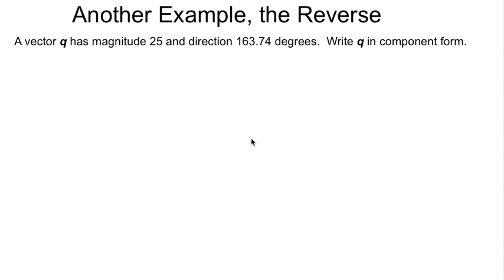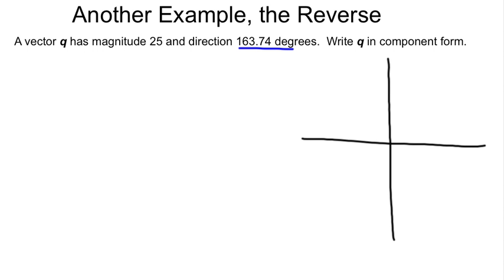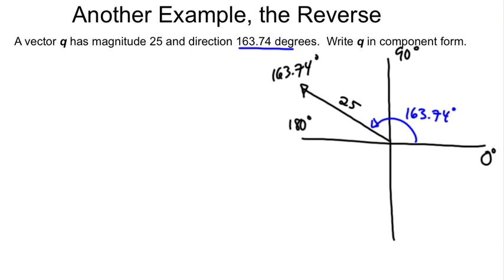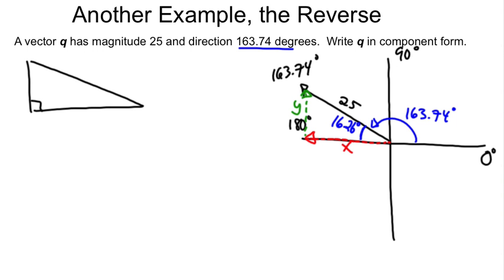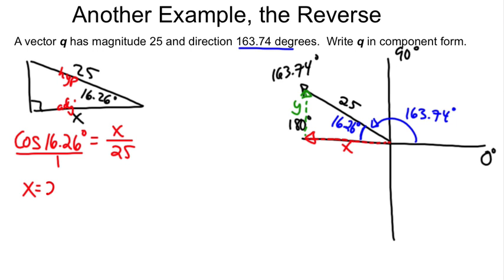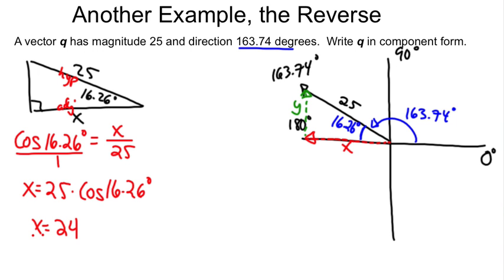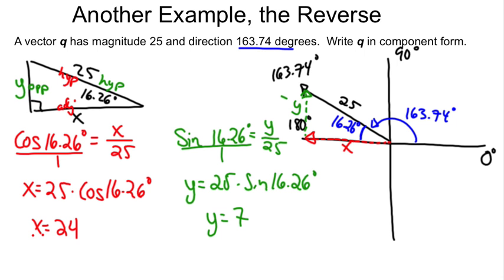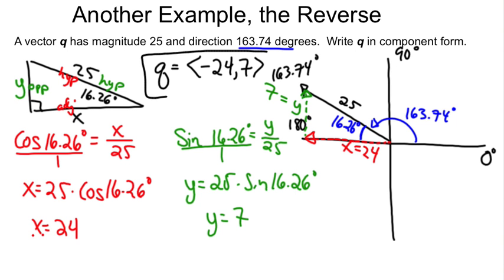Intro to Vectors 2